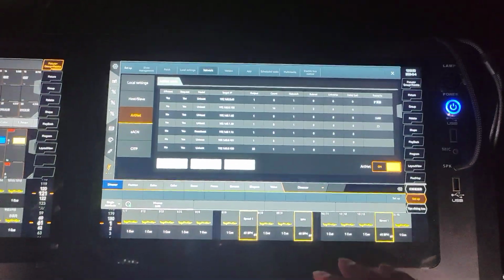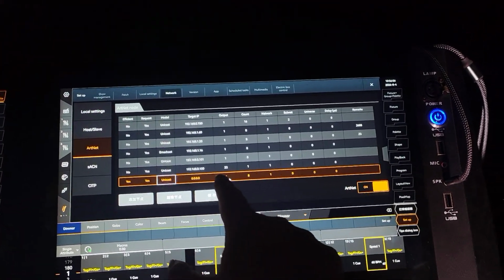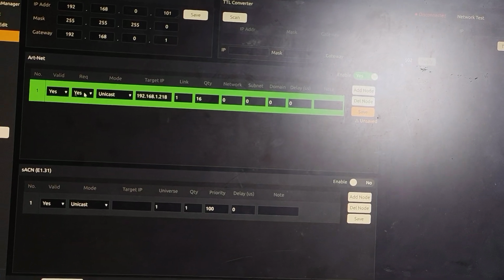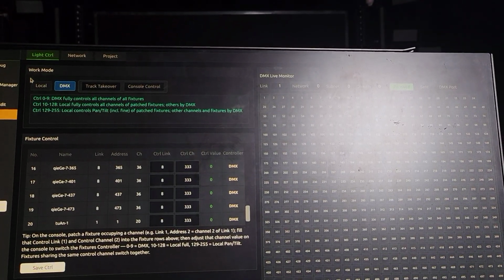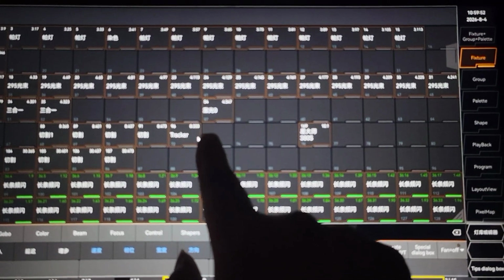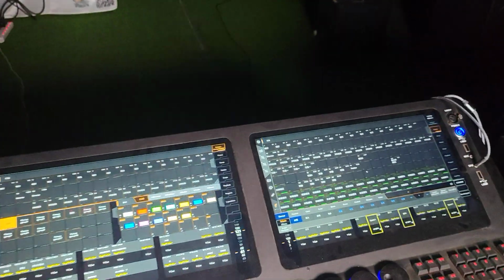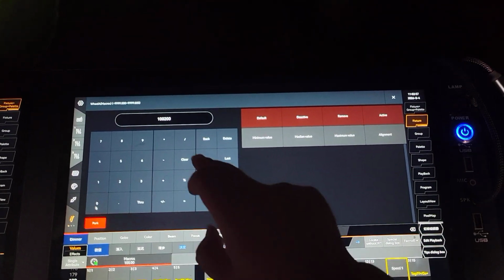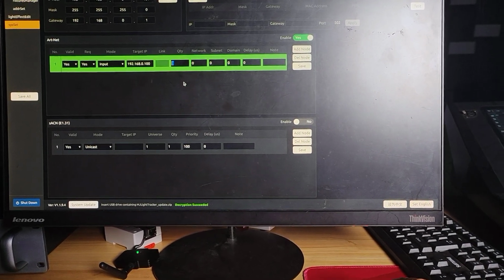How‑To: Connect Controller to Tracer Hoster | DMX Lighting System Network Setup Guide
Learn how to integrate your lighting controller with a Tracer Hoster within a DMX‑based lighting environment in this step‑by‑step tutorial.

📡 Network connection workflow:
Connect your lighting controller to a network switch, then link the switch to the Tracer Hoster. This creates a new network node for signal communication. Proper IP address configuration is critical — set the target IP to match your controller for stable data transmission.
Inside the Tracer UI, manage network nodes and create new inputs to import console signal data into the Tracer Hoster.

🎛️ Control modes explained:
• Local Mode: Used mainly for testing purposes
• DMX Control Mode: DMX channels govern light intensity or fixture position, based on how you patch dimmers on your lighting console
Switch between local and remote control modes to adjust which lighting parameters you can modify.

💡 Quick alternative setup:
No network switch? You can establish a direct controller‑to‑Tracer Hoster connection via network view.

Master your DMX network interface for reliable lighting system setup and supervision.